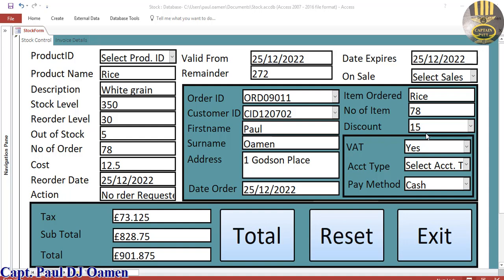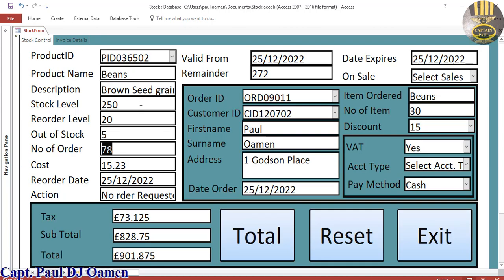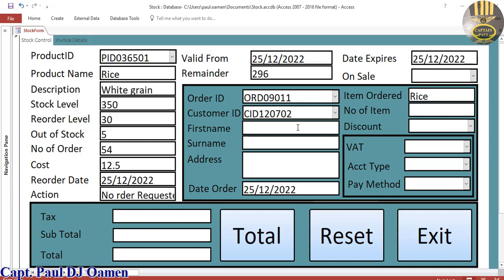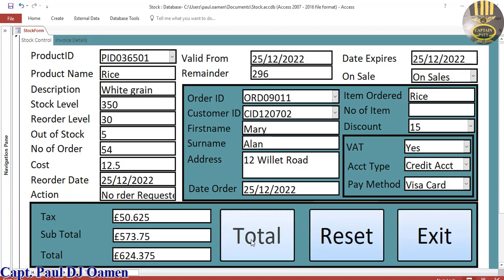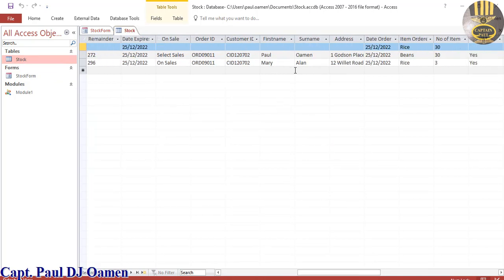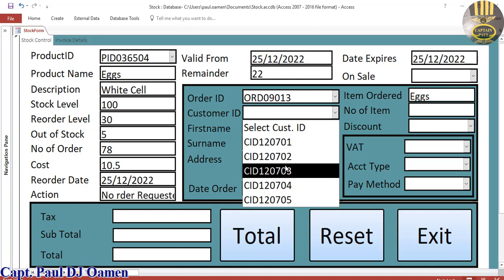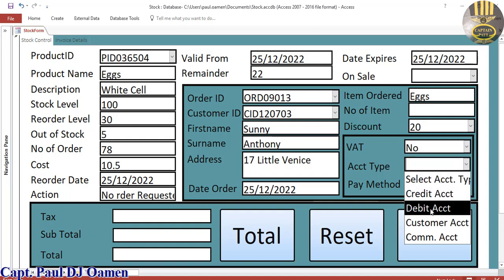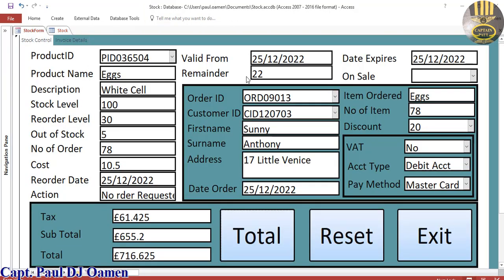Overview of How to Create a Stock Management System in Microsoft Access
How to Create Stock Management System in Microsoft Access, a very good tutorial for beginners, functions used include, using IF Statements,  For Loop, While Loop, IF statement, and validation. Excellent tutorial for beginners.

Channel Members can Download the Stock Management System in Microsoft Access source code, and modify it for their own personal use. Plus one other source code per month. Total - 2 Source codes Per Month, only: